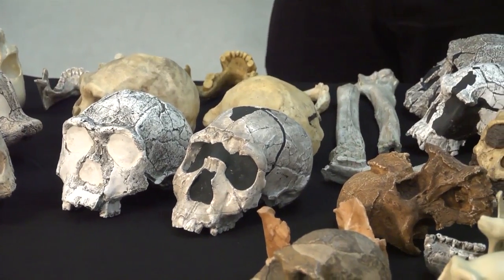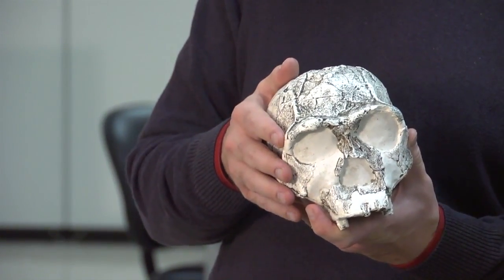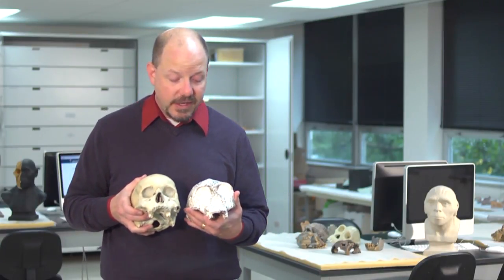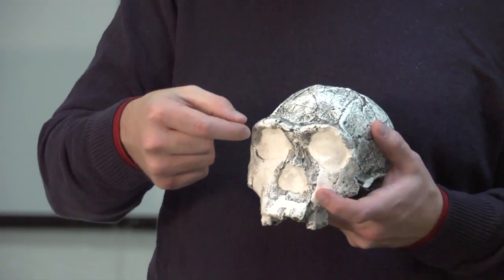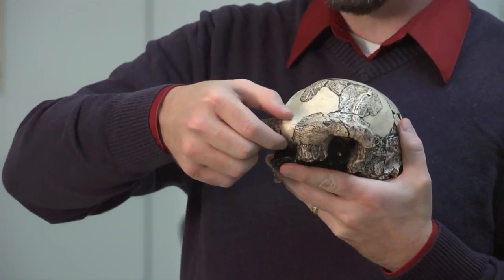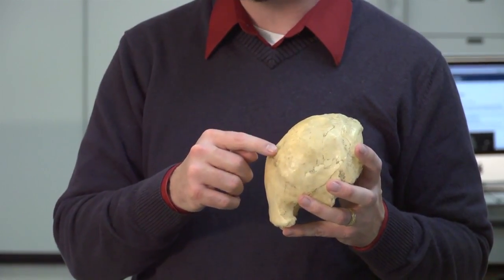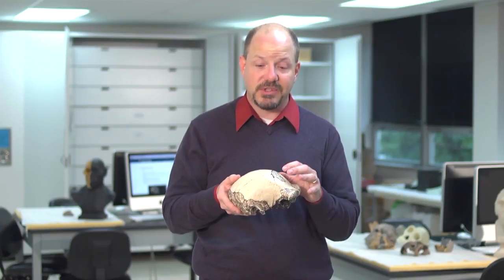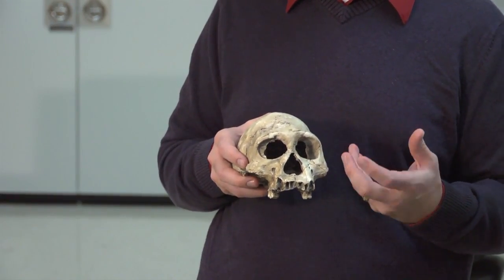Laboratory session with Homo erectus